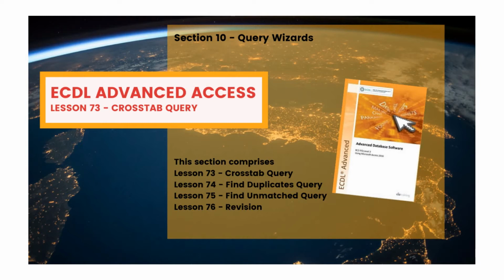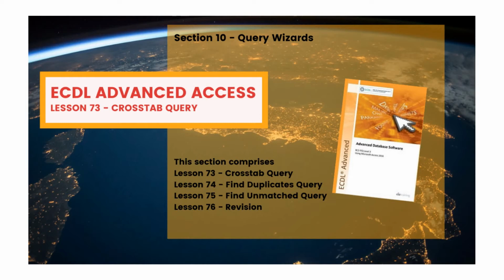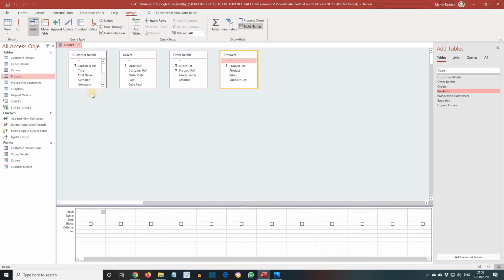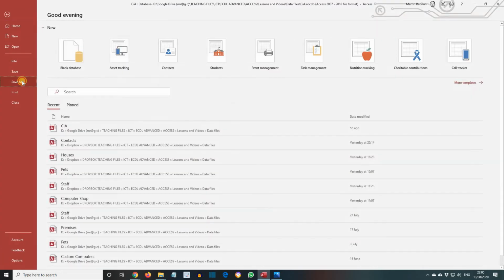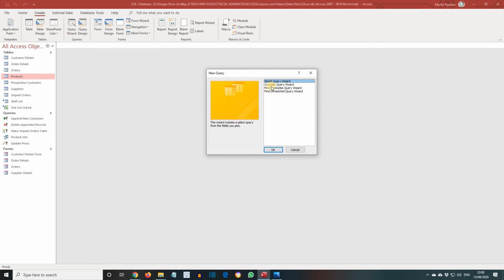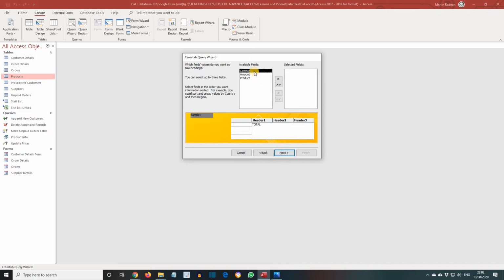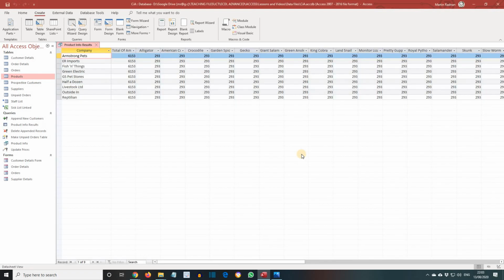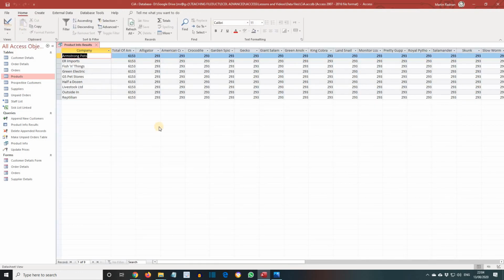ECDL Advanced ACCESS Lesson 73 Crosstab Query